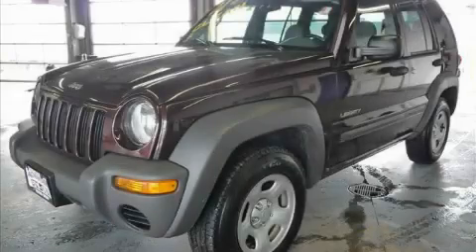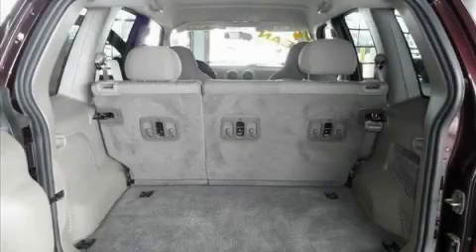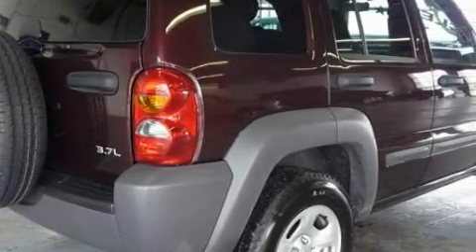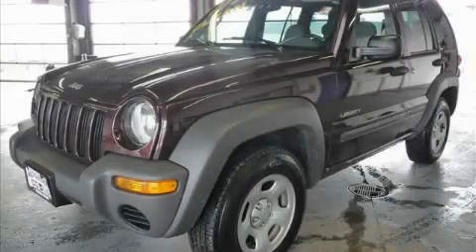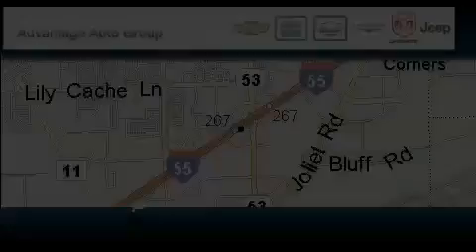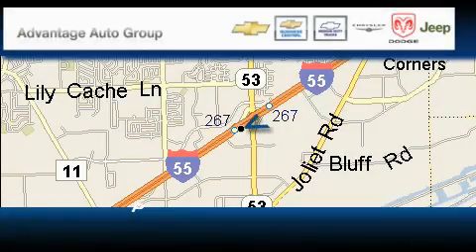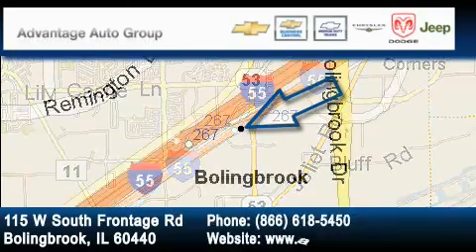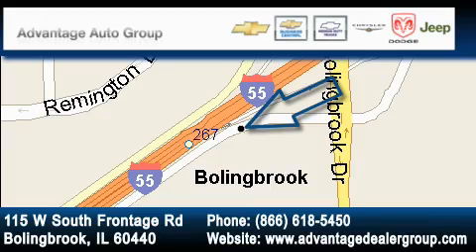Pre-Owned 2004 Jeep Liberty Chicago IL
Year: 2004
 Make: Jeep
 Model: Liberty
 Engine: 2.4L DOHC I4 Power Tech engine
 Trans.: Automatic
 Exterior: Other
 Miles: 83,881
 Interior: Other

 115 W South Frontage Rd.

 Preowned 2004 Jeep Liberty  Bolingbrook IL